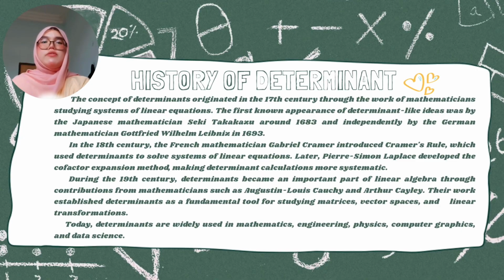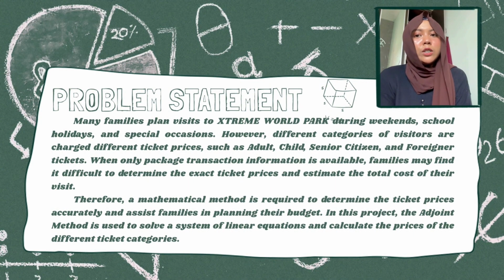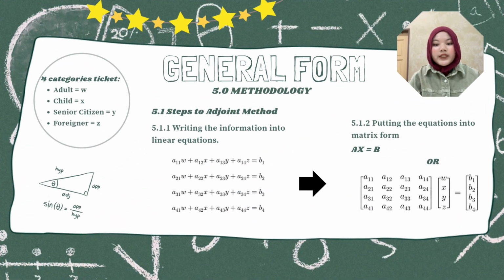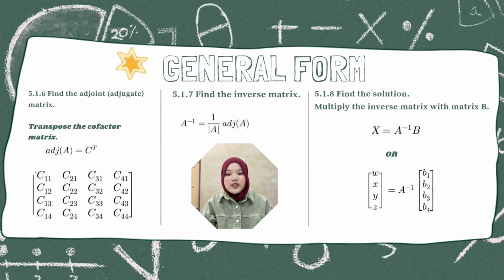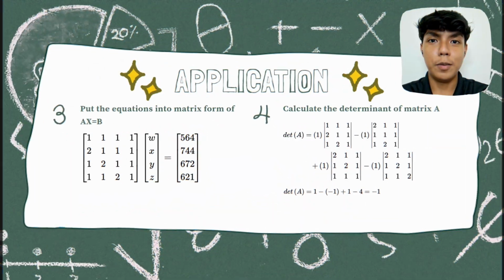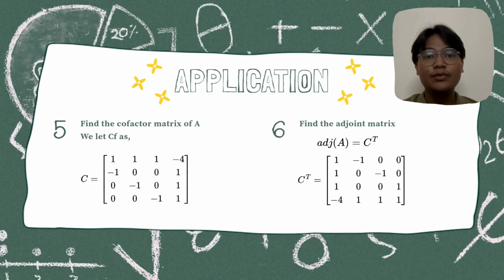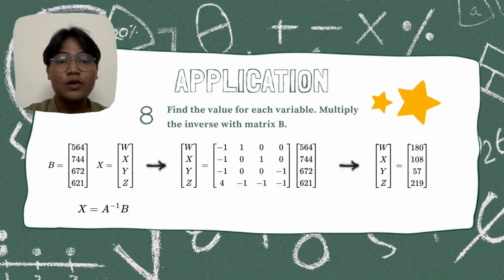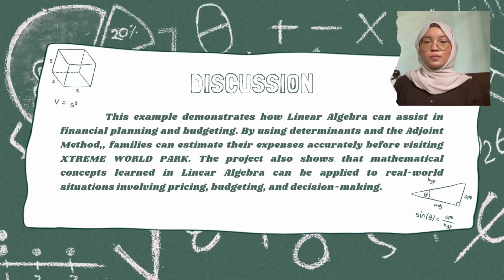MAT263 | APPLICATION OF LINEAR ALGEBRA IN DETERMINING TICKET PRICES